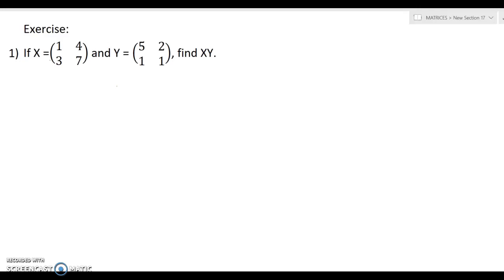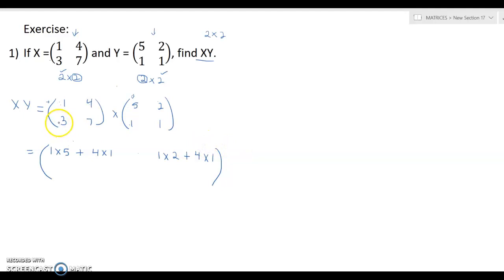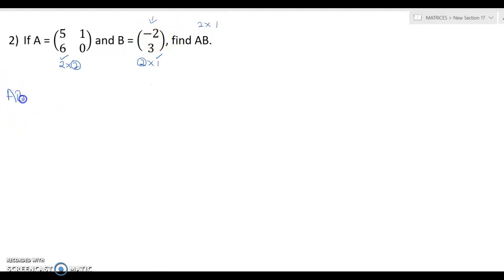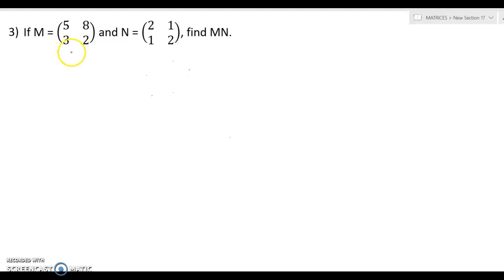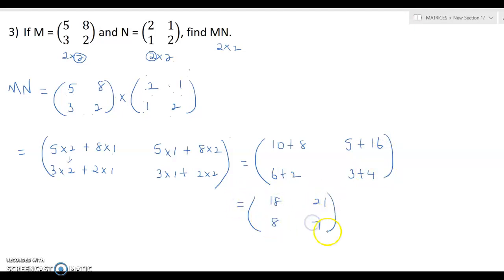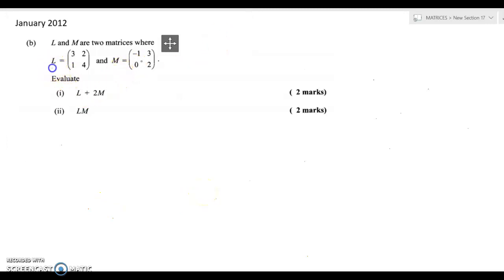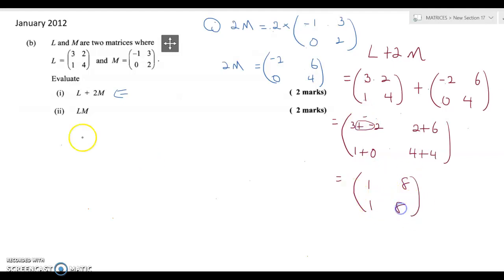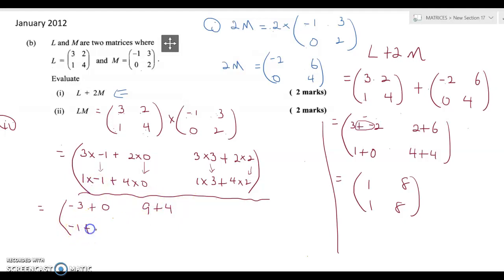Matrix Multiplication Part 2 (Questions) *REUPLOADED*